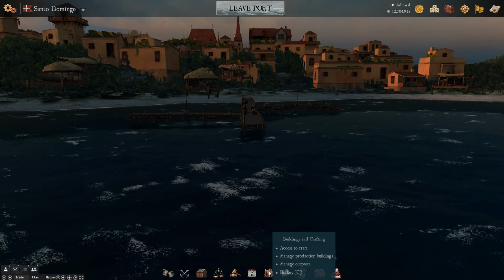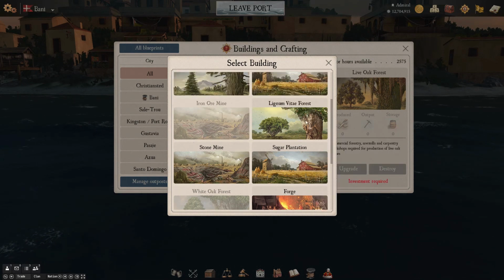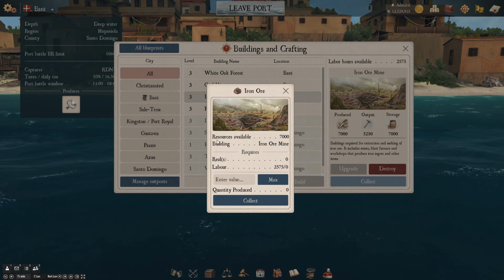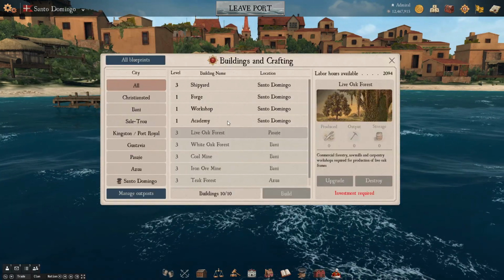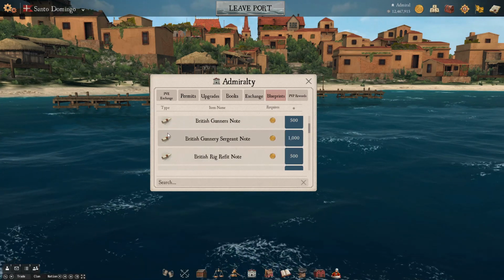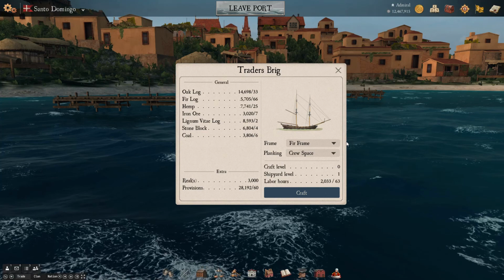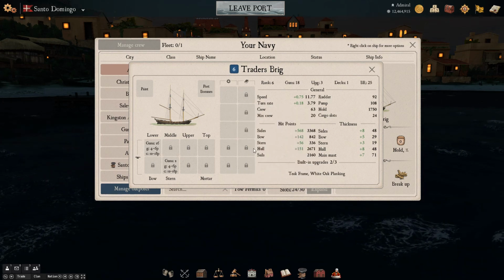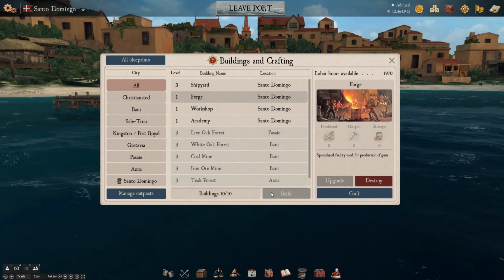Naval Action Core Mechanics: Crafting (episode 6)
In this video we take an overall look at crafting in Naval Action.
This is not a meta dive but an introduction for players new to the game.

Most of my videos are made with content from my streams. So go check it out:-)